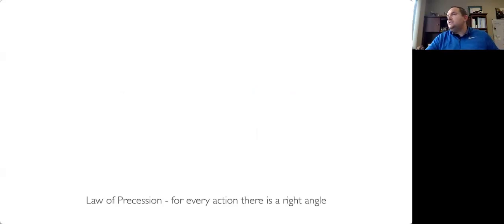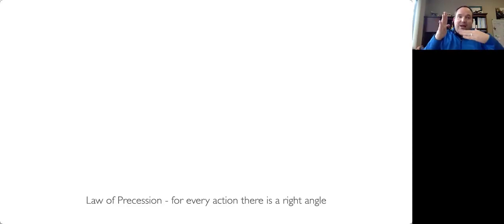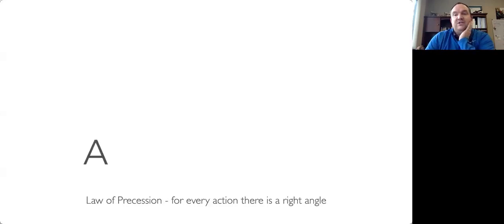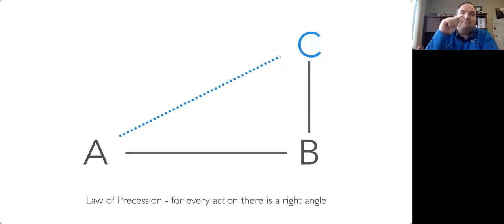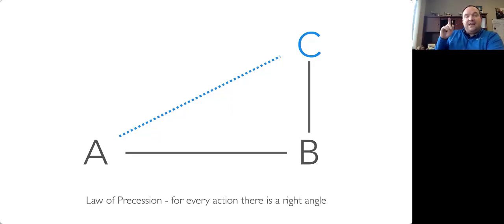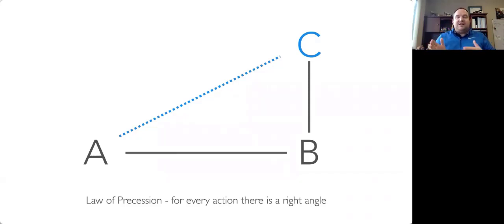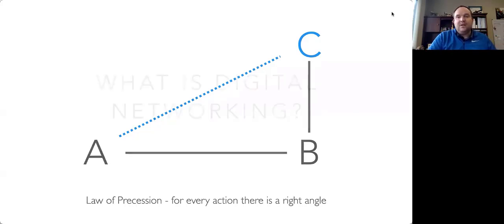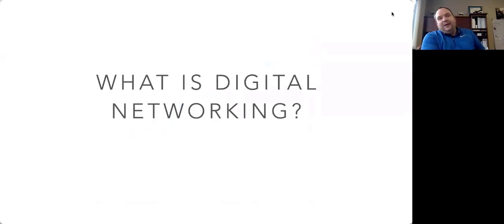DSB Virtual Networking Workshop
Greg Stonehocker describes how best to network with industry leaders in a virtual world.